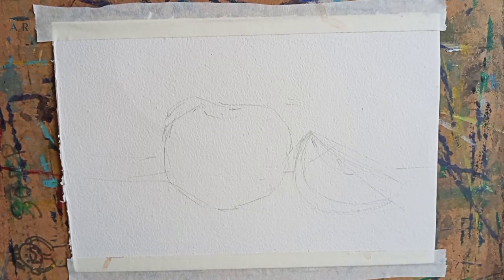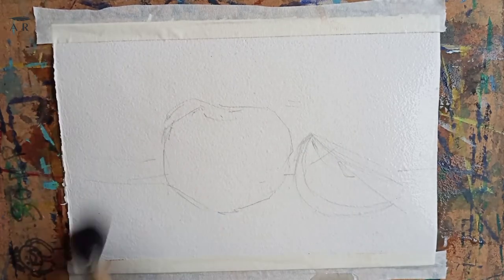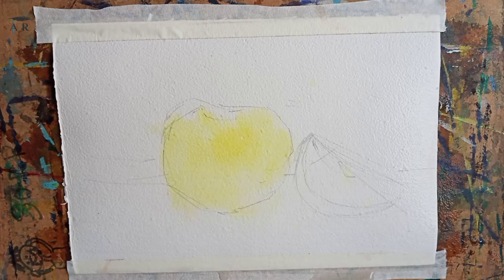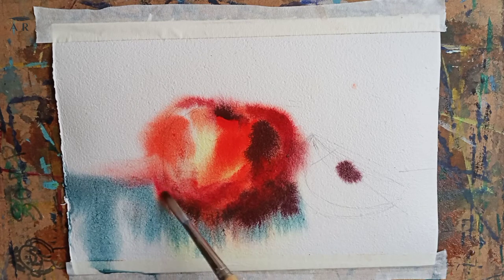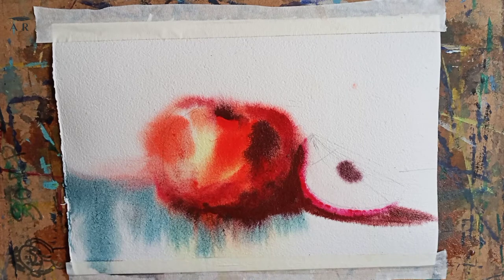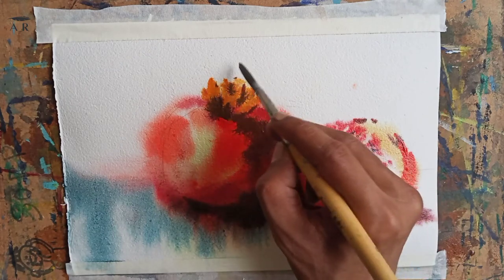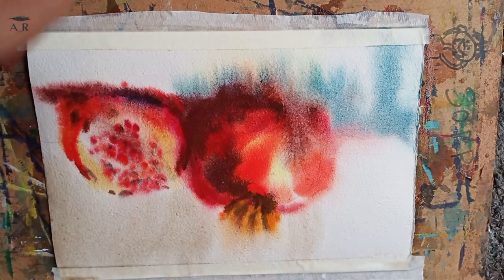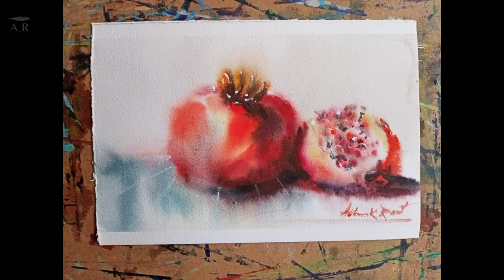Learn WET ON WET watercolor still-life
Wet on wet is one of the essential methods of watercolor and in this episode we are going to study the process by making a pomegranate. I hope you enjoy.